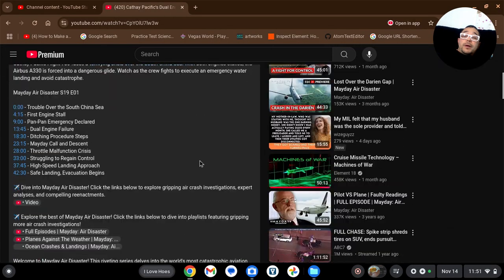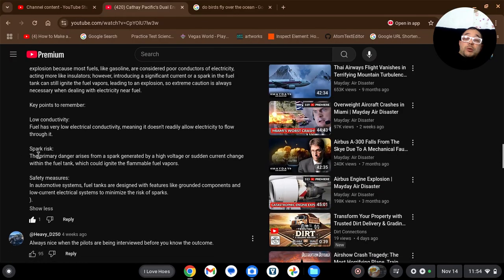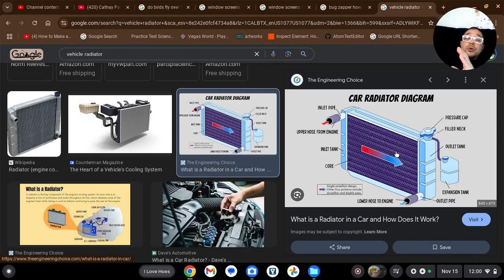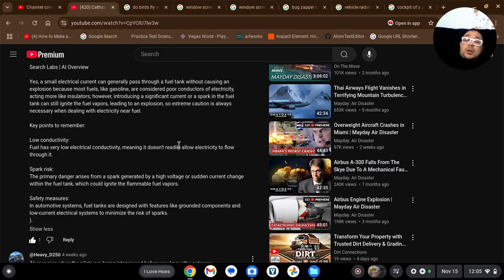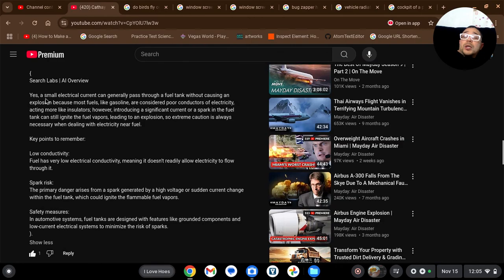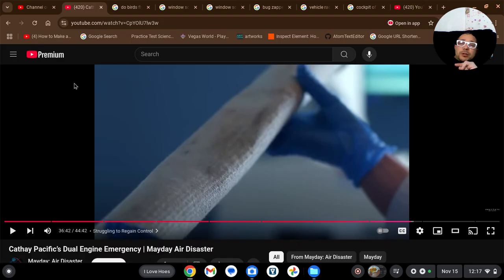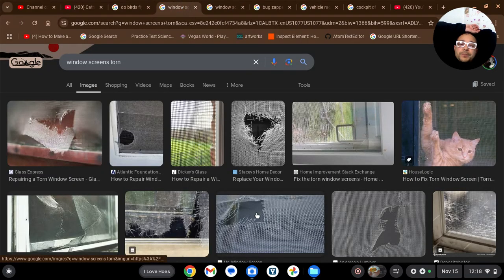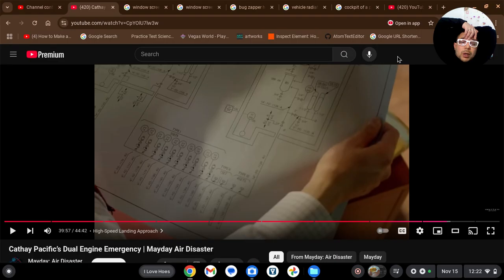Smart Filters idea (Cathay Pacific Flight 780)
1.
Cathay Pacific’s Dual Engine Emergency | Mayday Air Disaster
(Cathay Pacific Flight 780)